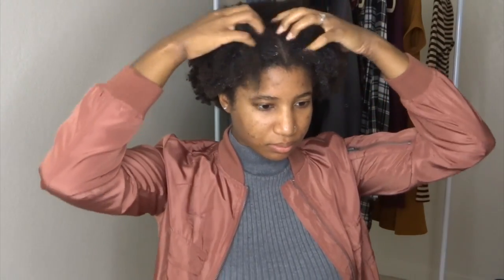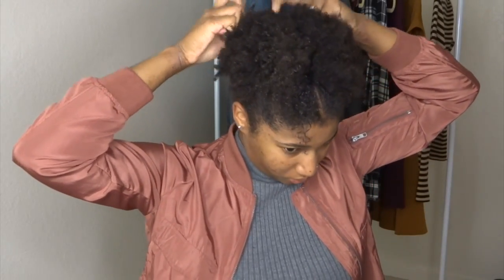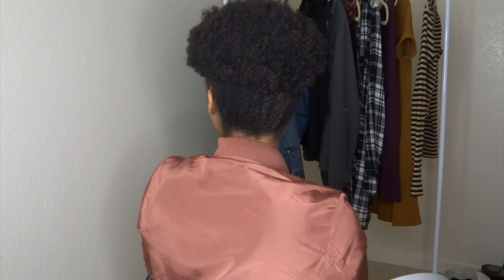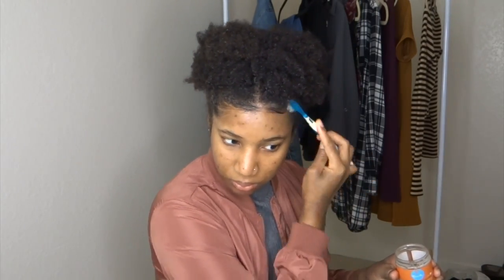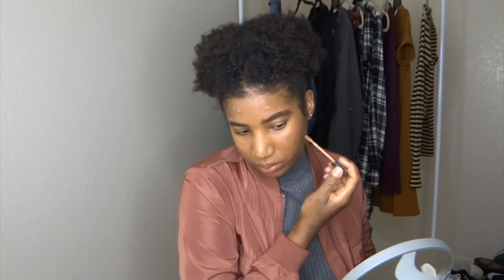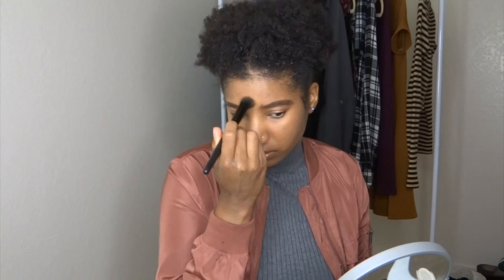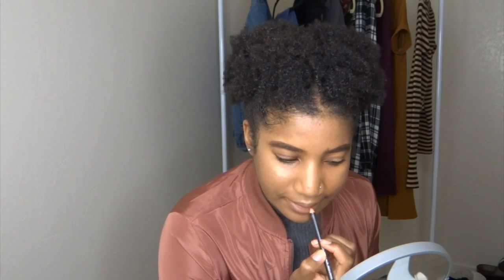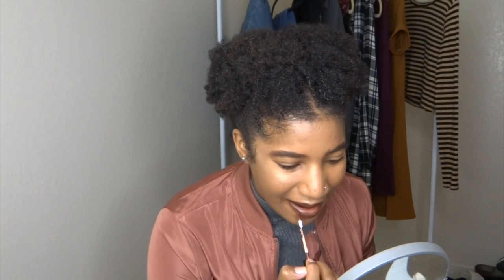GRWM: Chocolate Lips + Fluffy Hair | Rhegan Kamille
Hi loves! Get ready with me videos are my favorite types of videos to do.
PRODUCTS 💄
MAYBELLINE FIT ME MATTE AND POWERLESS POWDER
MAYBELLINE BROWDRAMA
NAKED SKIN CONCEALER
KYLIE MATTE LIPKIT IN TRUE BROWN K
MAC LIP LINER IN OAK
CHAMPAGNE POP HIGHLIGHTER
L.A. COLORS BLUSH IN NATURAL

ABOUT ME🙋🏽
Age: 22
Natural Hair type: 4a,4b,4c